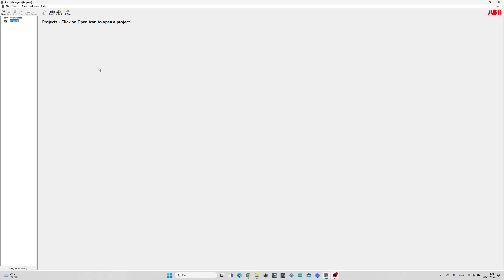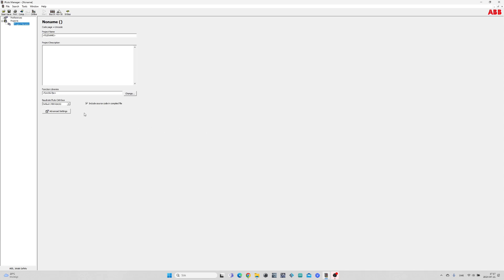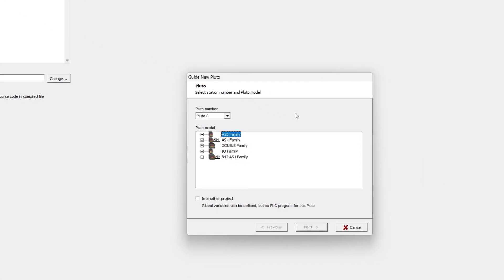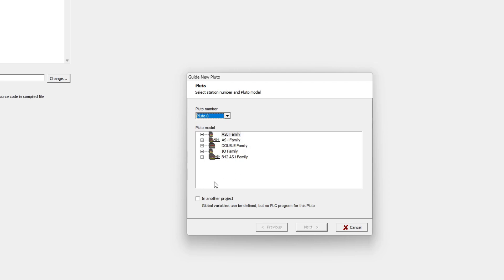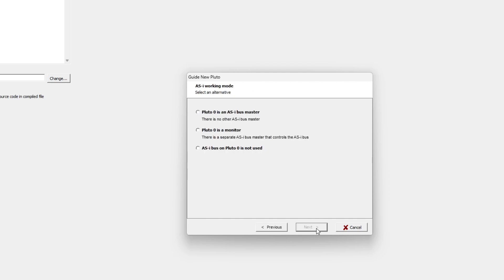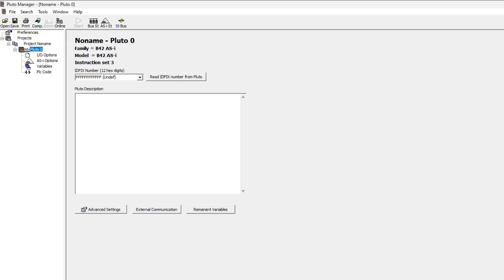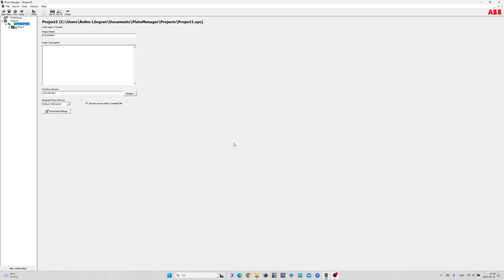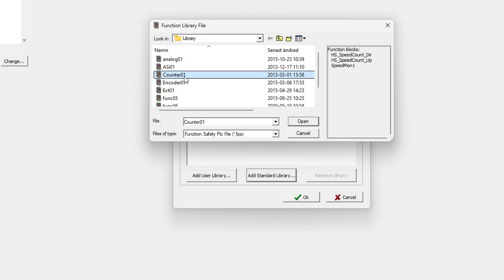Pluto Manager Tutorial – Part 2: Hardware Configuration | ABB Jokab safety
Hello everyone. In this video we will go through how to do the hardware configuration in pluto manager from ABB.